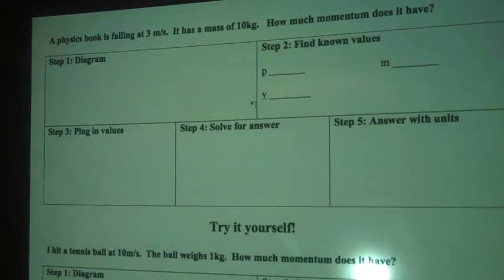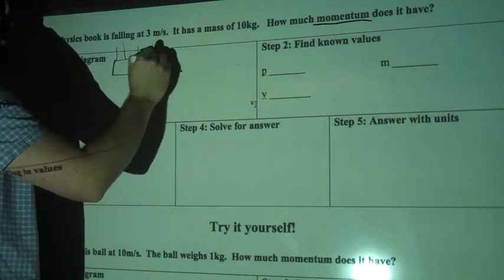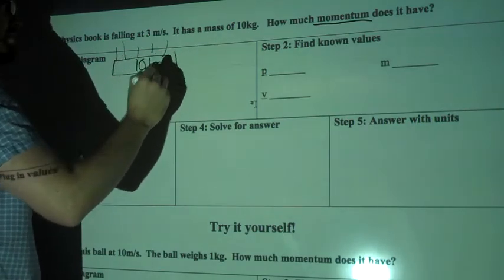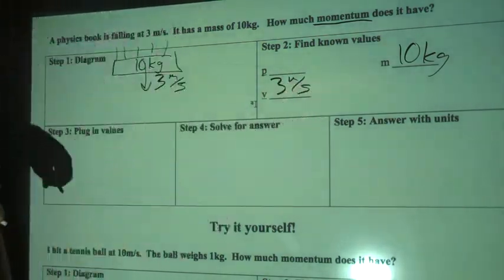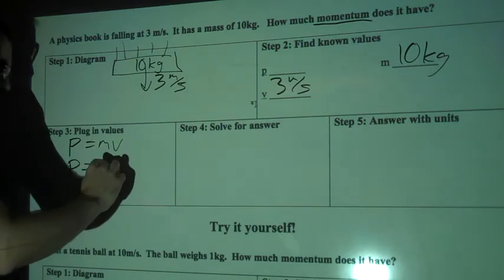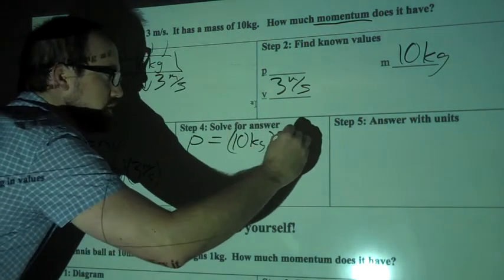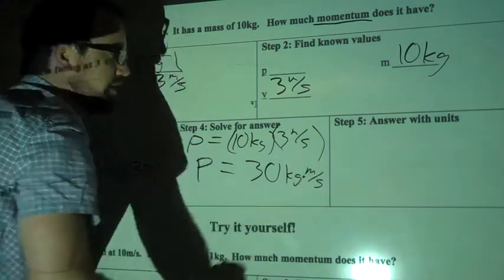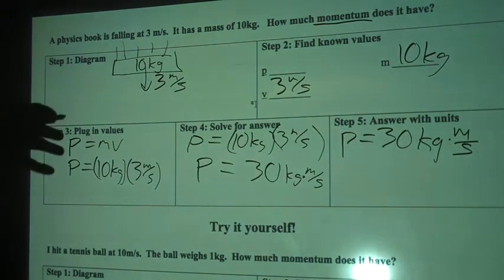Simple Momentum Word Problem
Solution for a simple momentum word problem